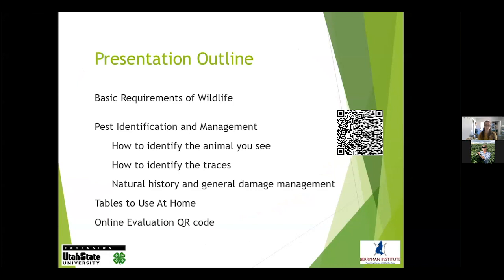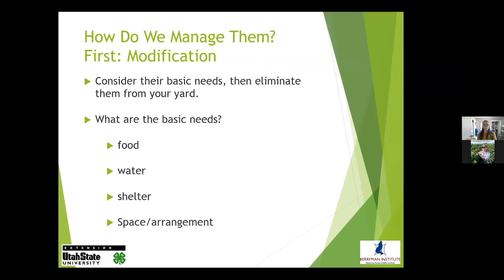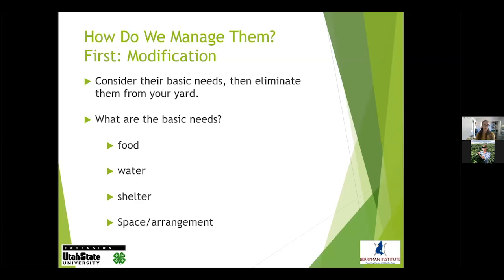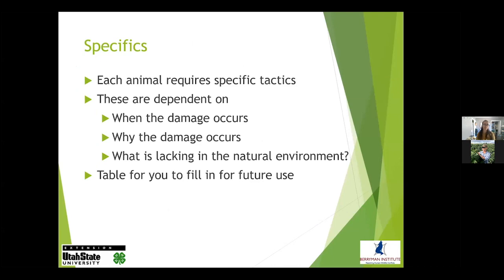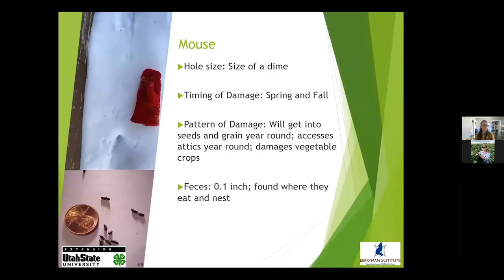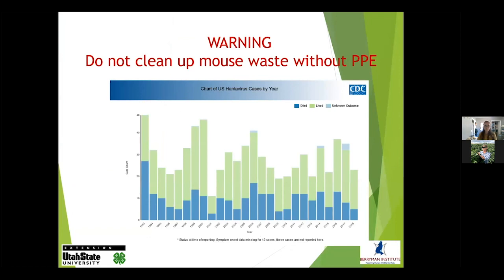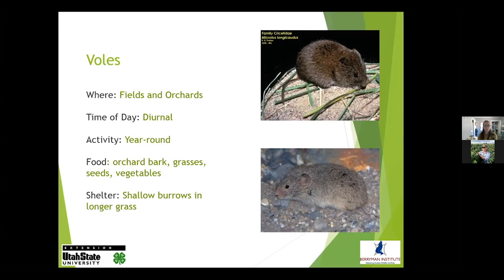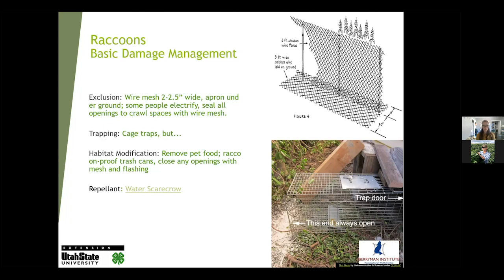Cultivating Healthy Plants – Urban Mammalian Pest Identification and Management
Nikki Frey, Associate Professor in the Department of Wildland Resources for Utah State University Extension, explains how to identify common mammalian urban pests such as rats, mice, voles, and squirrels. She also discusses why these mammals like your property, how to identify the culprit from the damage left behind, and basic strategies to avoid common pest damage issues.